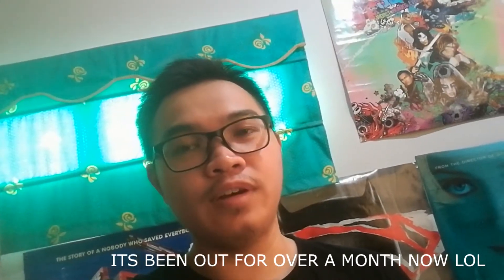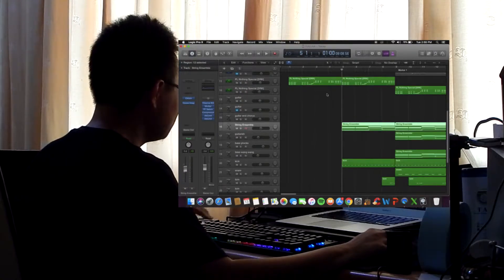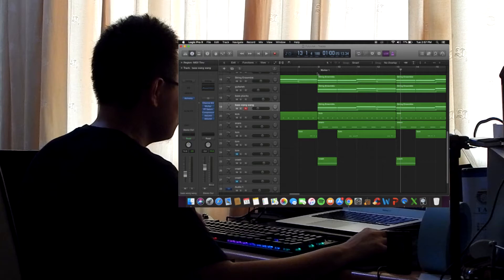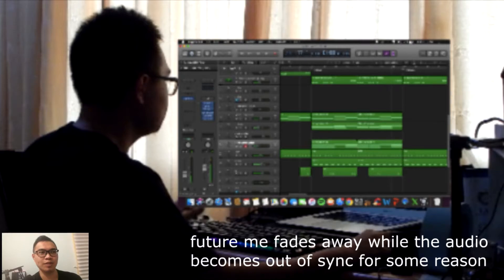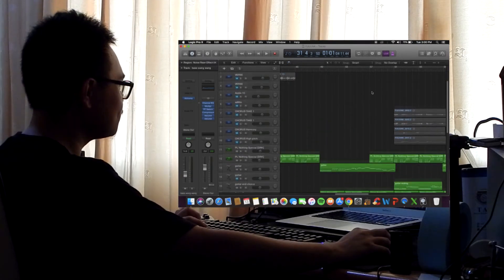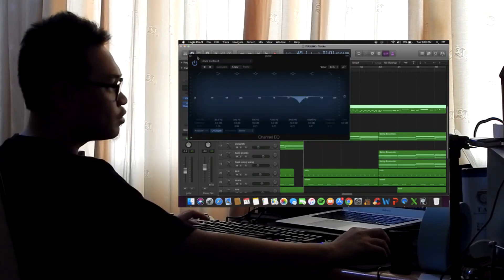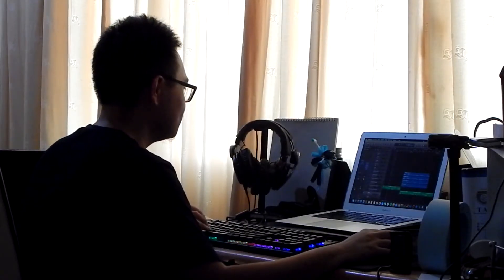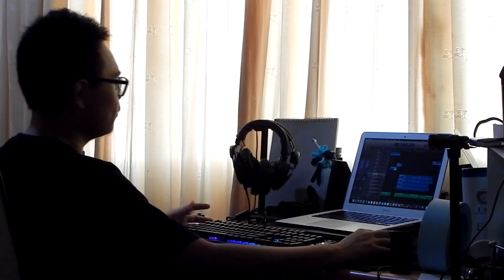I breakdown my song's production